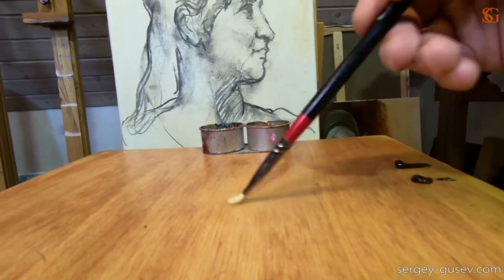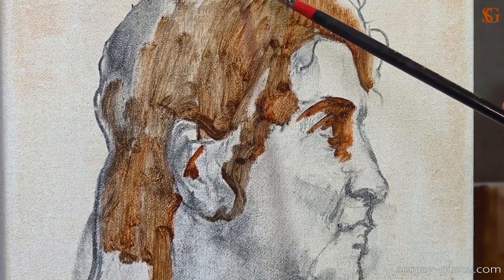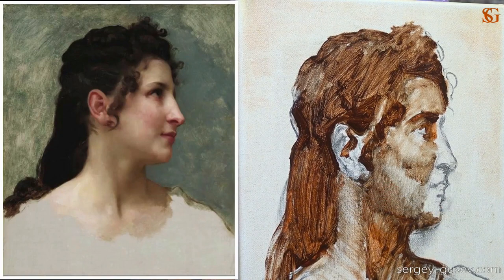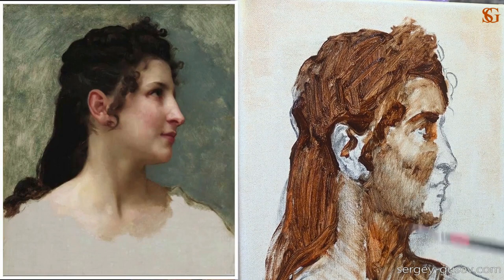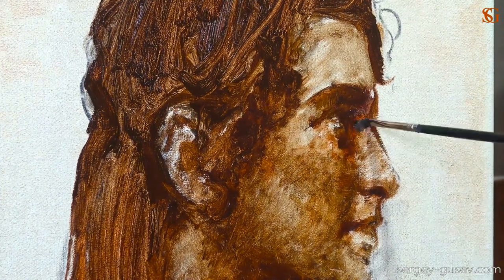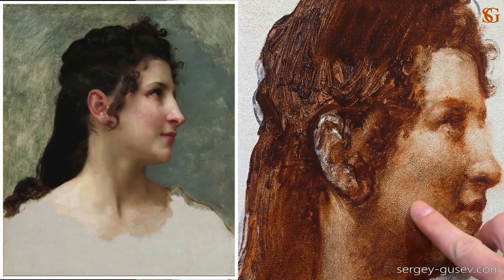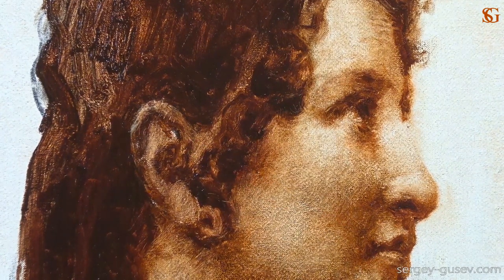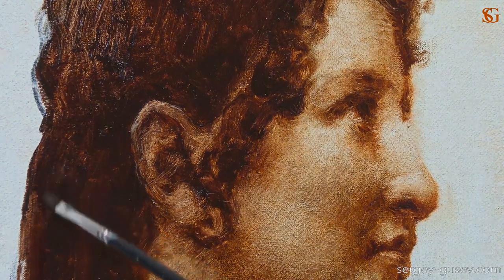The best start for your portrait painting in oils Making an underpainting.